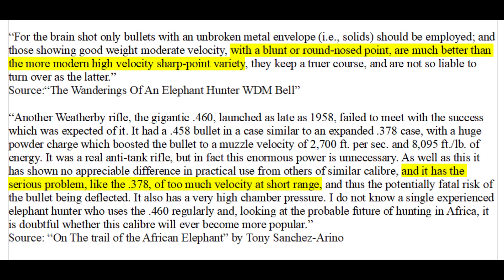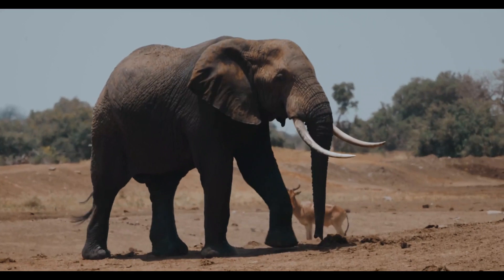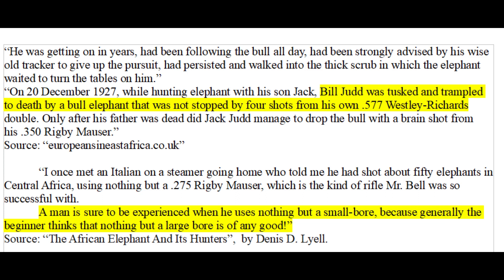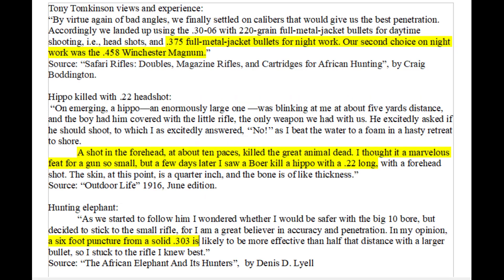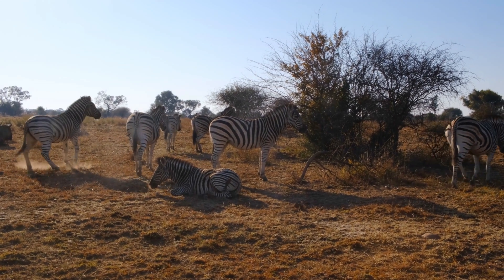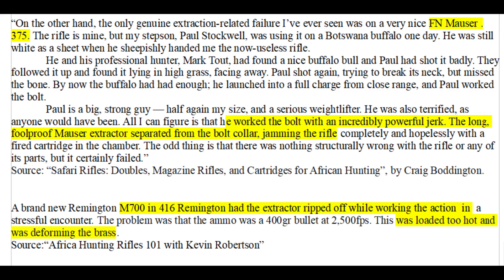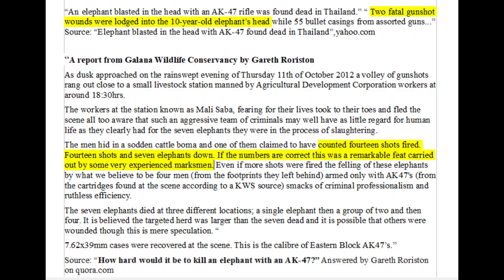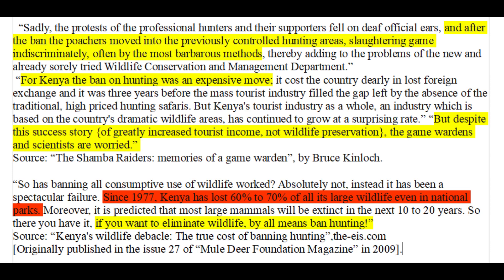Rifles for Dangerous Game: Part 4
The fourth and last episode of my series about rifles for dangerous, African game.